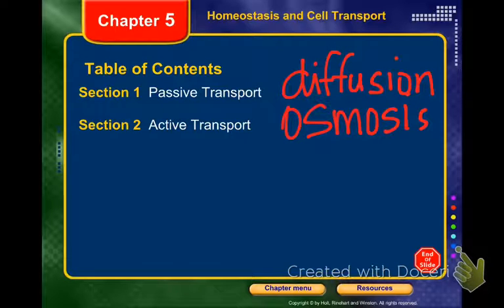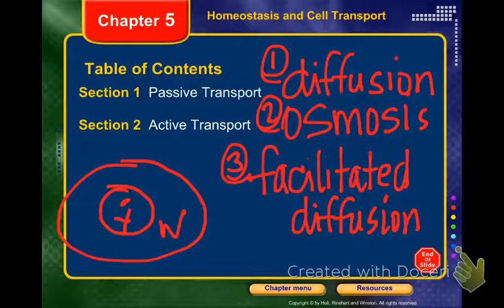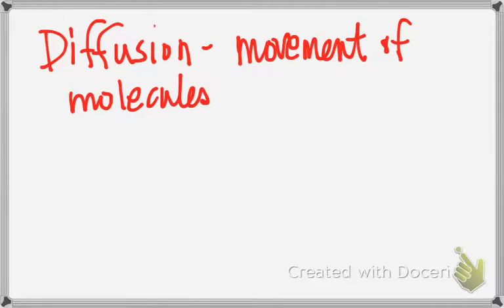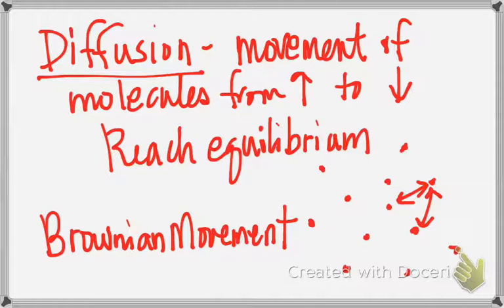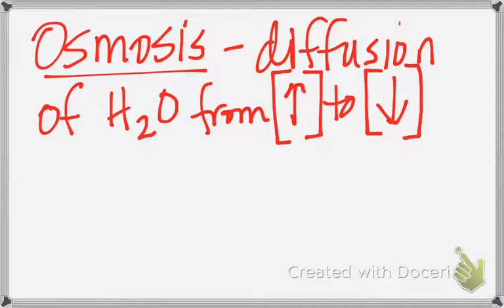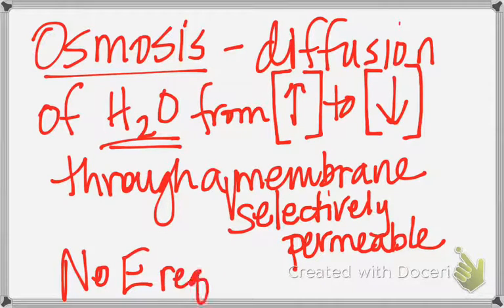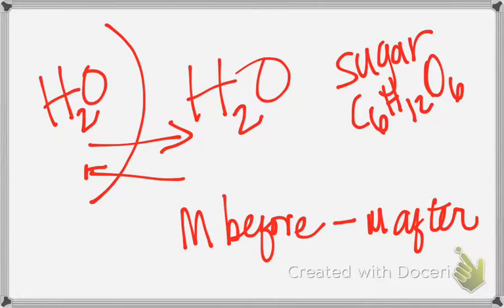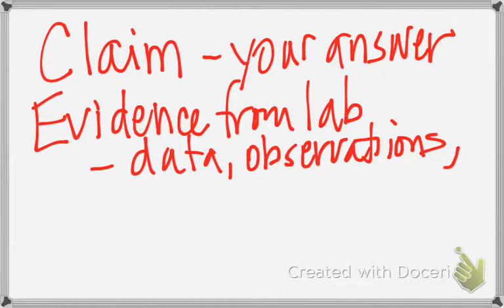Egg Lab follow up